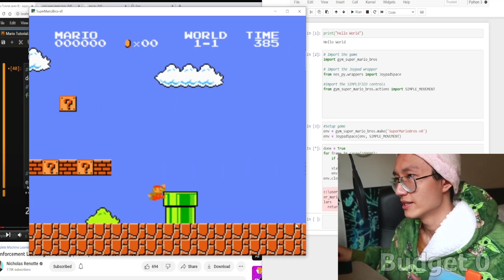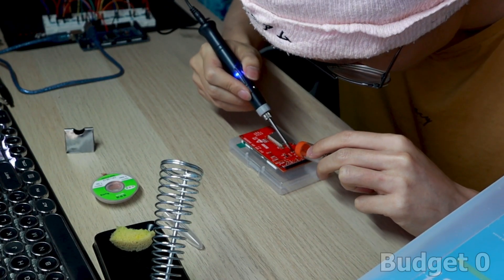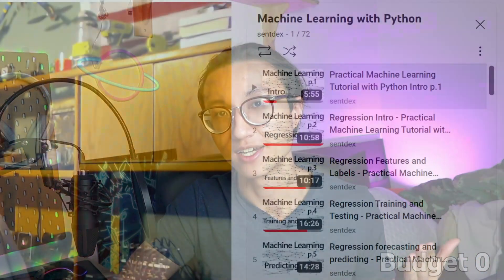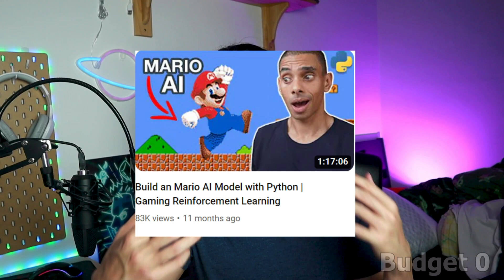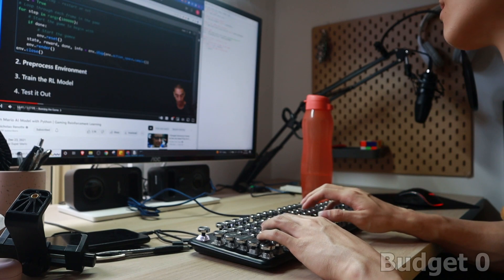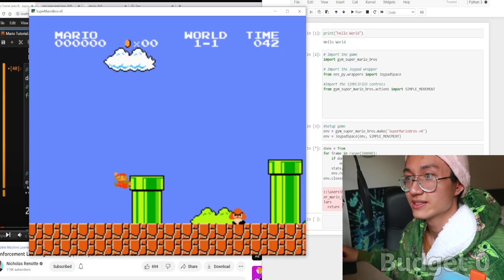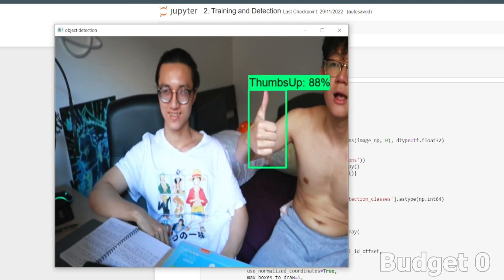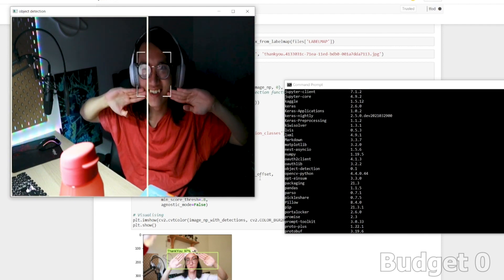I Tried Building an AI from Scratch. Easy?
This month, I tried learning artificial intelligence from scratch. This takes approximately 15 days of introduction and learning. I started a machine learning / AI course from Andrew ng 3 years ago and it was a total disaster. I do not know anything about coding and have limited knowledge in statistics. So I could not do most of its assignments. Now I am going to learn it again from scratch, all of the concepts again. I start off with having a basic idea of AI in general. Then I took a short online course to learn about more specific topics like supervised learning and different type of algorithms. Then, I wanted to do some practical coding. This is the time I found nicholas renotte and his helpful videos. I tried following along coding in his super mario ai course using python and I completed it. It was not smooth sailing tho, there are a ton of errors and the beginning with installing the packages. Implementation of AI relies heavily on external algorithms and we just need to train our AI. Next I did his tensor flow object detection course and overall it was a superb experience. Recommended.
I am still a beginner tho as there are still a lot of algorithms to be implemented and I learn essential knowledge and skills it takes to be a data scientist.

My yt equipments